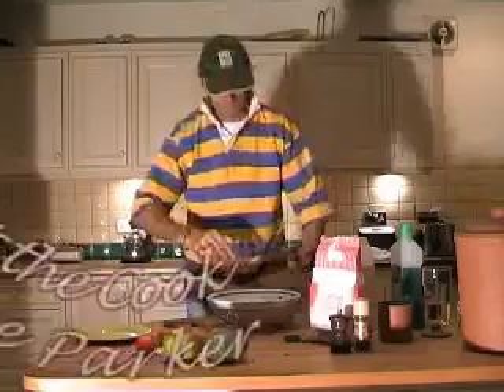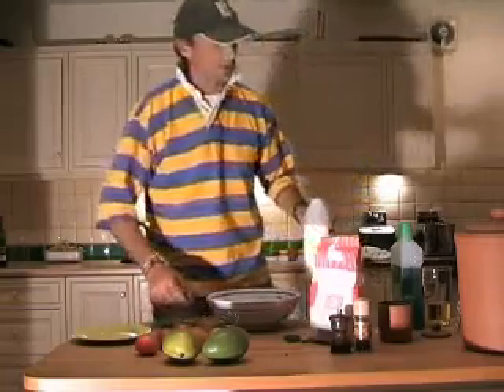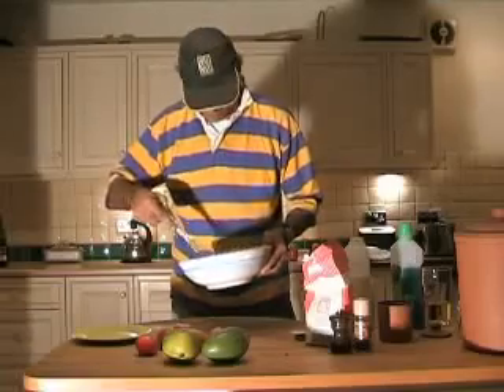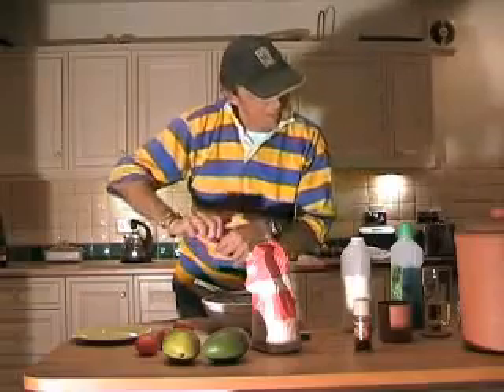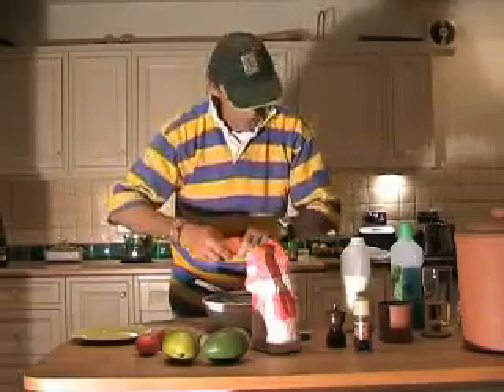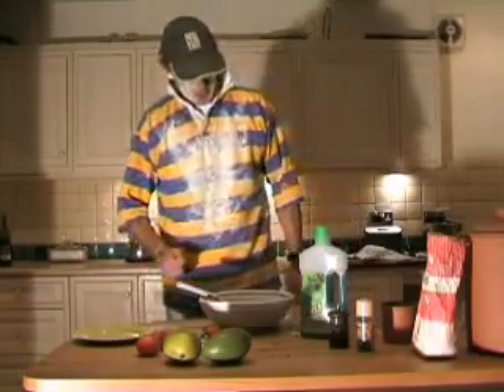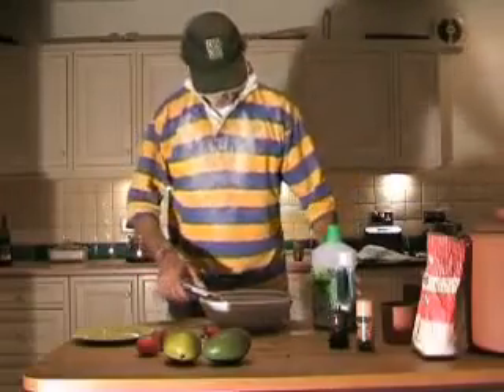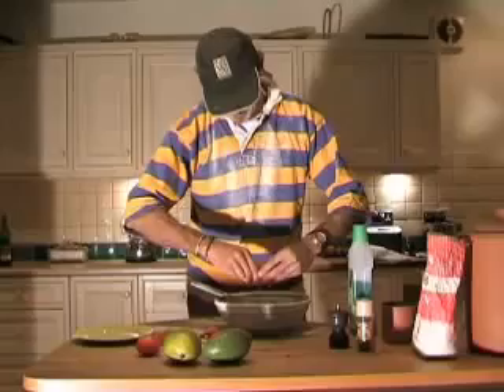Meet the Cook Dave Parker - End of Season Dinner 2009